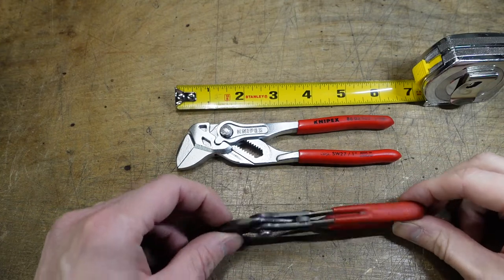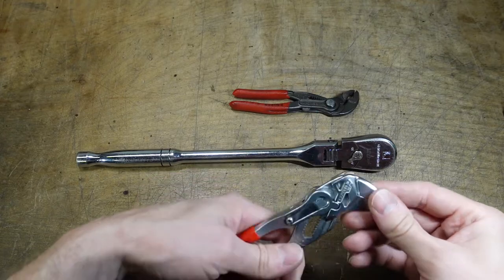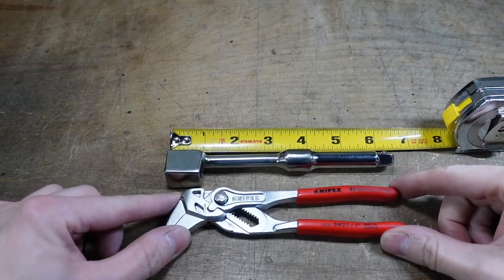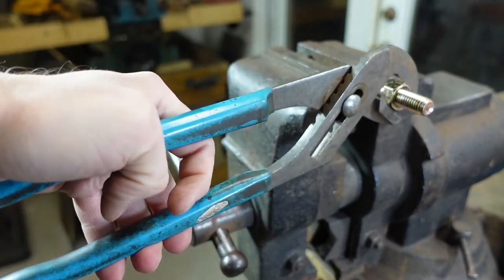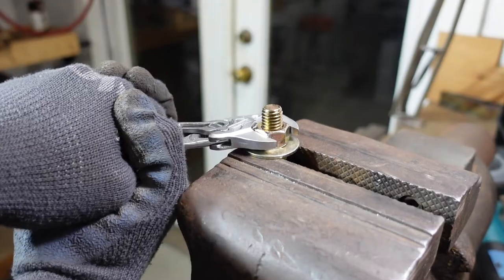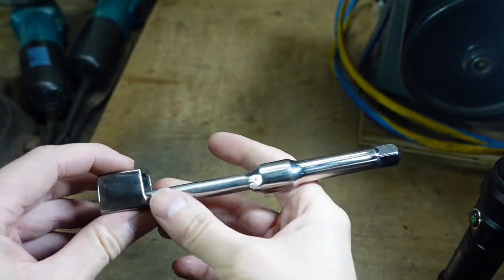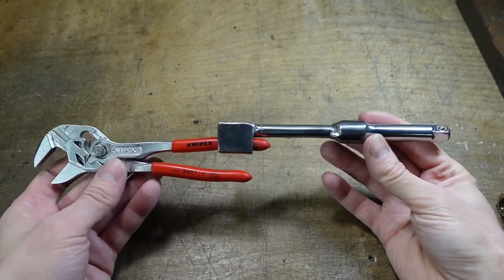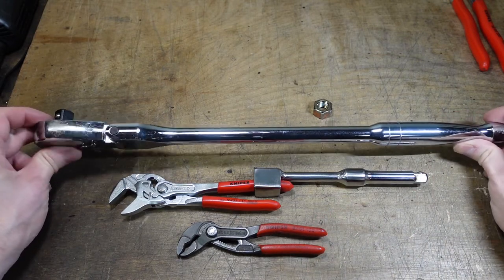Knipex Pliers Wrench Cheater Bar for Double the Leverage - EDC Everyday Carry DIY Tool Idea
The clamping force of the Knipex pliers wrench is amazing but with the short size of the 150 model, it can be difficult to take full advantage.  By making this simple cheater bar, you can get similar performance to the 250 model out of the smaller 150 model that fits in your pocket.  It is a great EDC everyday carry tool.